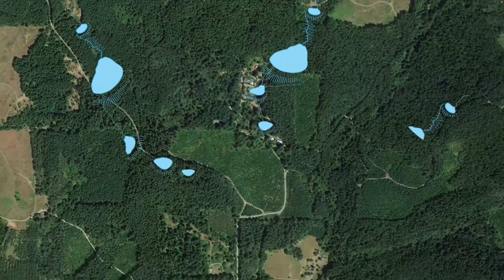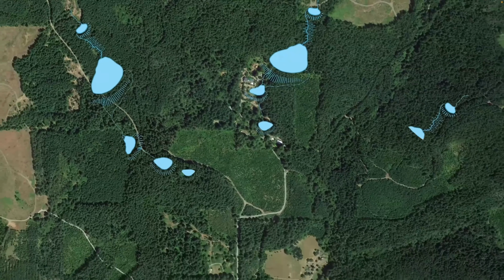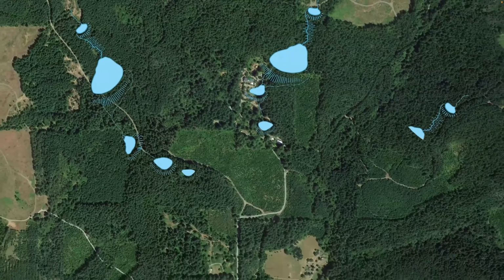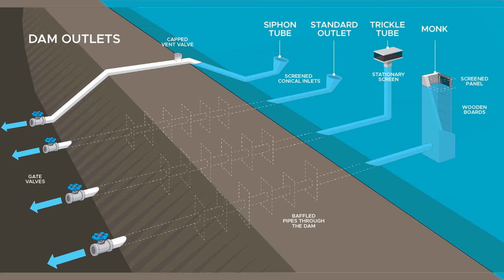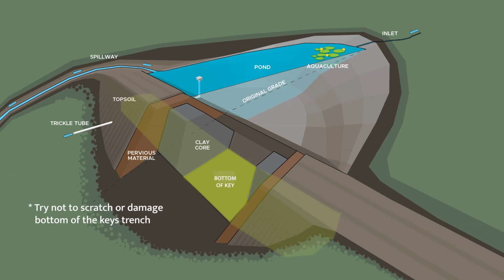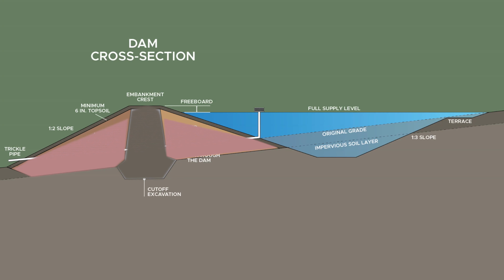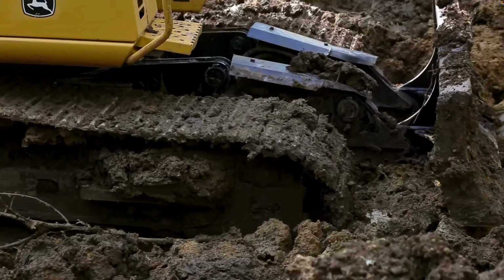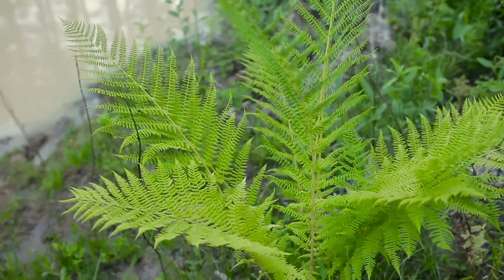Pond Construction with Abel Kloster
This video with Abel Kloster and Marisha Auerbach was made as part of Oregon State University's Permaculture Water Management Course.